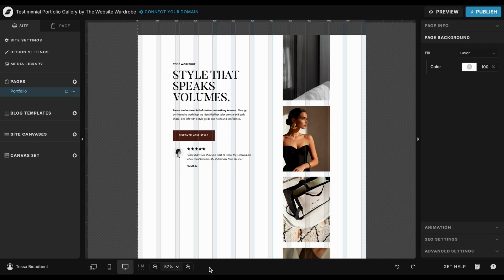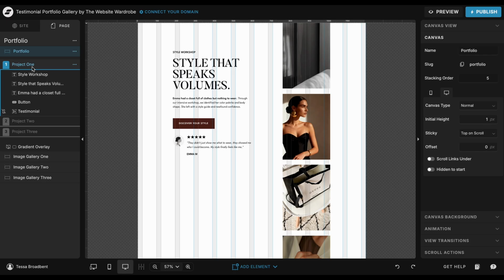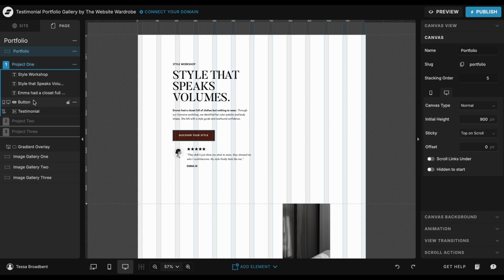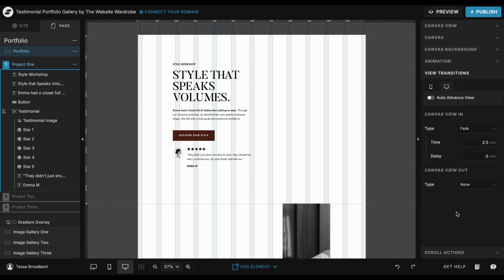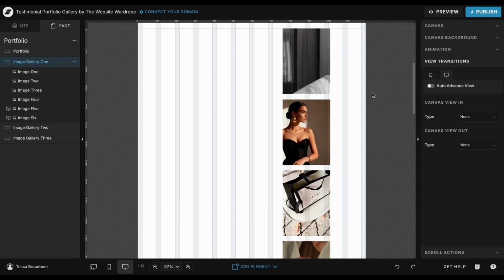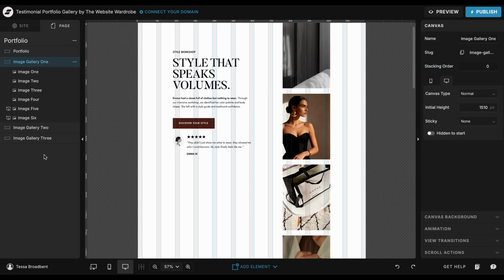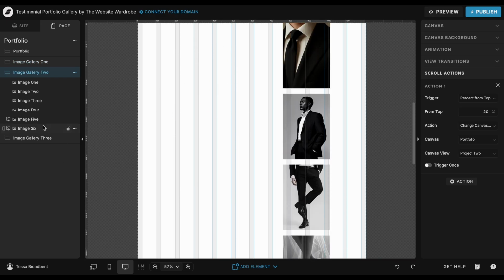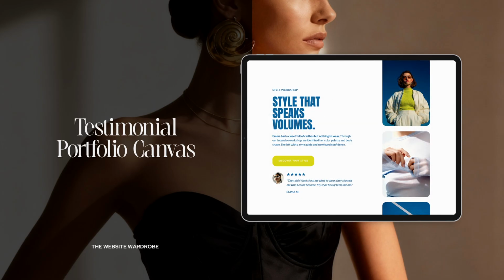FREE SHOWIT TUTORIAL | How to Create a Text Change on Scroll Effect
The Text Change on Scroll Effect is an elegant and understated way to present various service offerings, project showcases and more.

The canvas design featured is our Testimonial Portfolio Showit Canvas. This stylish design pairs project showcases with client testimonials - creating case studies that demonstrate transformation, build trust, and make potential clients think "I need this for my business."